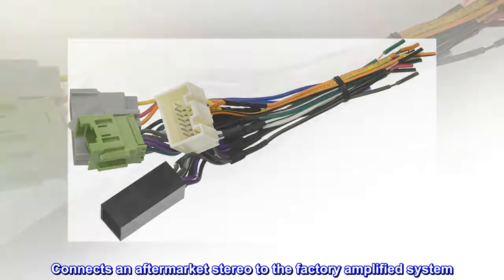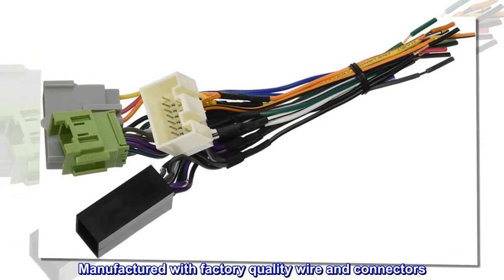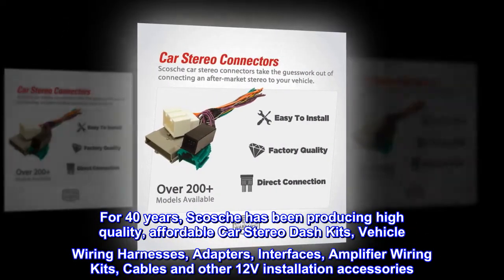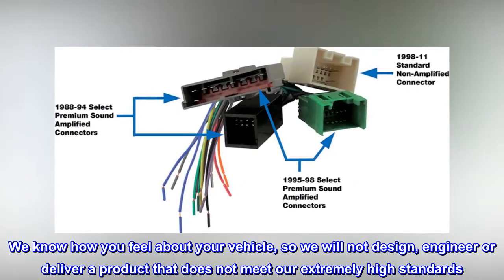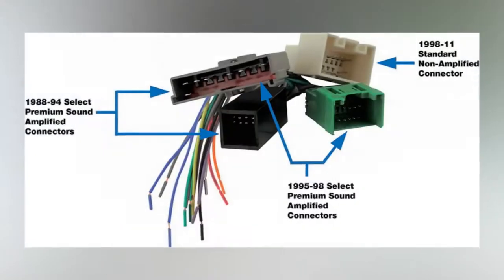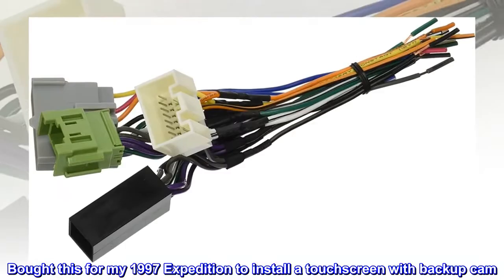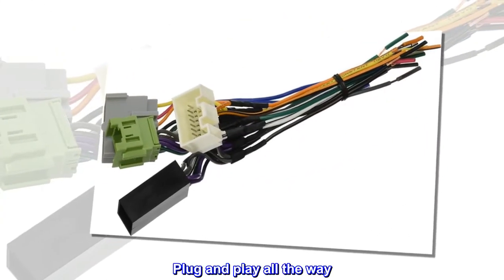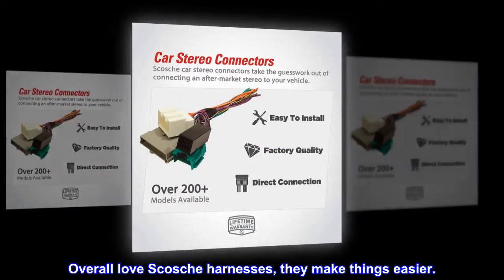Scosche FDK106 Standard & Premium Sound Wire Harness Connector Compatible with Select 1988-2011 Ford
Connects an aftermarket stereo to the factory amplified system
Not Compatible with non-amplified factory systems
Direct Connection to the factory harness without cutting any wires
Manufactured with factory quality wire and connectors
Standard color coded wires for an easier installation
For 40 years, Scosche has been producing high quality, affordable Car Stereo Dash Kits, Vehicle Wiring Harnesses, Adapters, Interfaces, Amplifier Wiring Kits, Cables and other 12V installation accessories. We know how you feel about your vehicle, so we will not design, engineer or deliver a product that does not meet our extremely high standards. When you purchase a Scosche installation accessory, we have you covered. We offer Lifetime Tech support which means our knowledgeable tech team is available to answer any product questions you may have for as long as you own the product. We are so confident in our product quality that we back all Scosche 12V installation accessories with a Limited Lifetime Warranty.
Great Product!
Bought this for my 1997 Expedition to install a touchscreen with backup cam. Great overall. Some people were talking about having to relocate one of the pins, but this wasn't the case. Plug and play all the way. Wish they made a noise isolator for that annoying Ford coil whine, but I ordered their Amp Bypass harness to help with that one, and noise isolators from Crutchfield. Overall love Scosche harnesses, they make things easier.